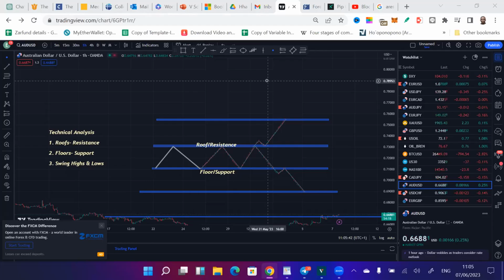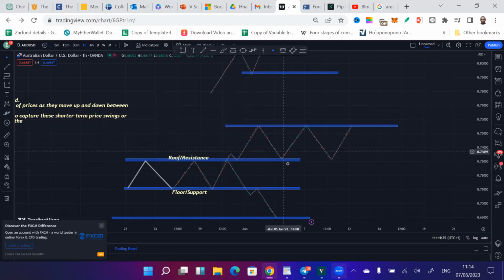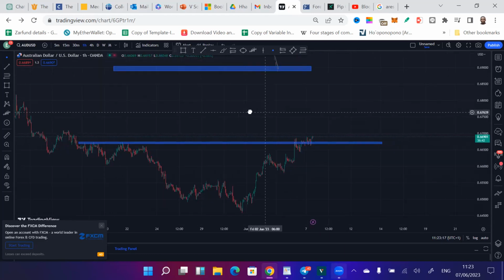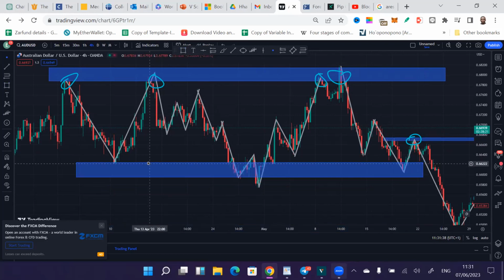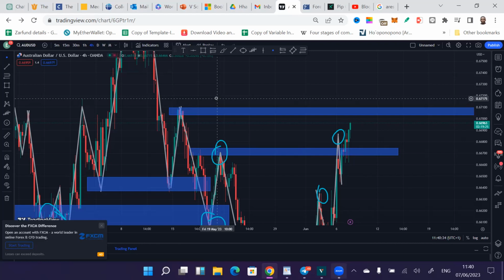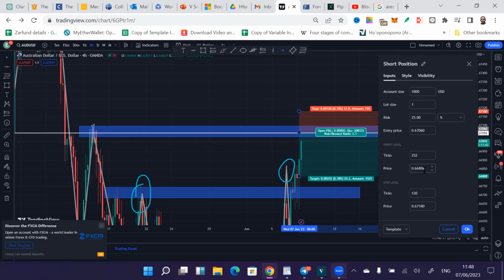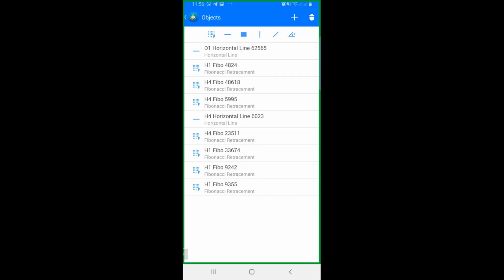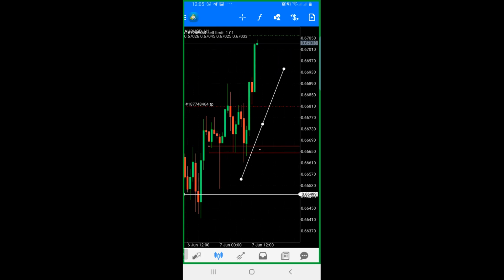Technical Analysis Part 2